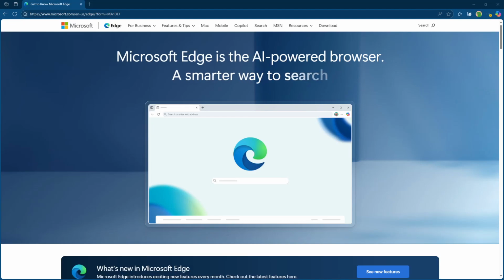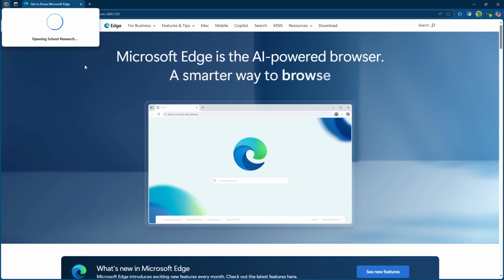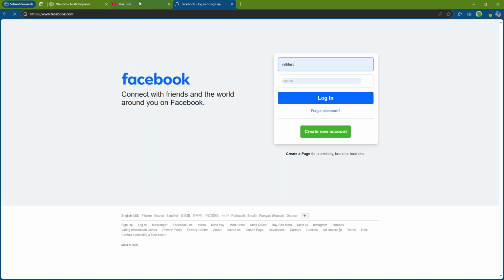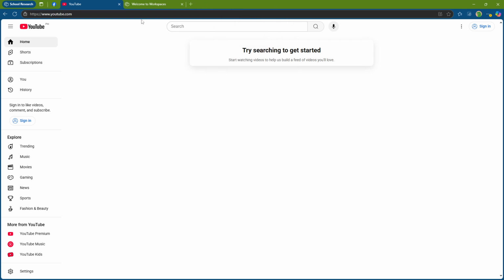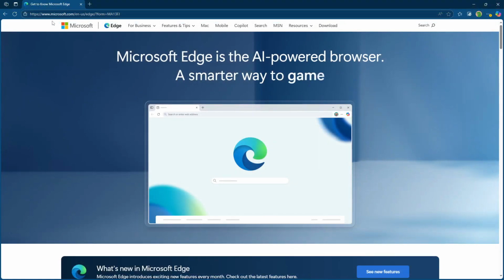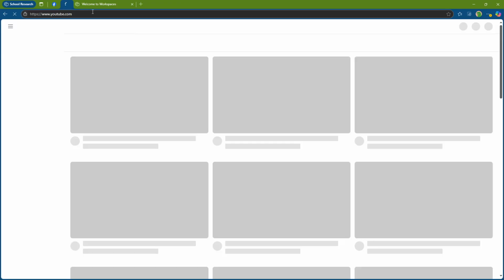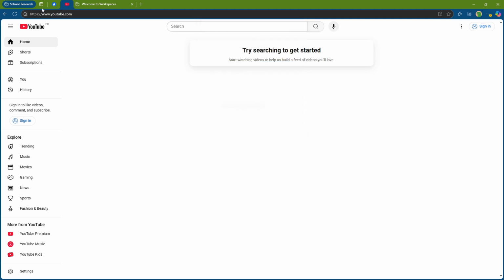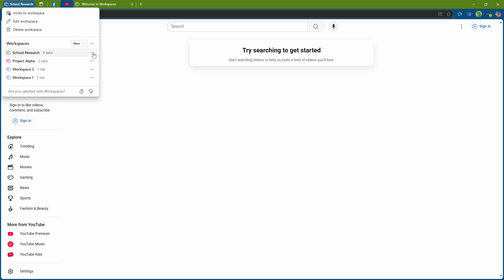Microsoft Edge Workspaces - How To Organize Your Workspace [2025 Full Guide]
In today's video we will show you microsoft edge workspaces, how to organize your pc, how to change workspace url on slack, slack how to change workspace, edge workspaces, how to manage tasks in microsoft loop, how to use microsoft loop, mirosoft loop workspaces, microsoft edge new features, microsot loop how to use, best microsoft edge hidden features, top features in microsoft edge, microsoft edge features, microsoft edge tutorial, best microsoft edge tricks, how to succeed in the workplace, microsoft edge for business